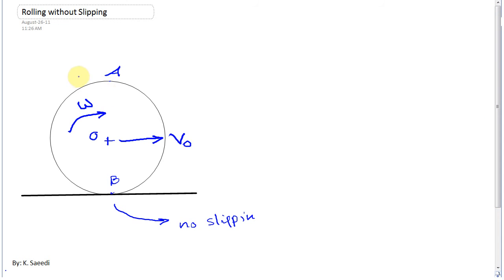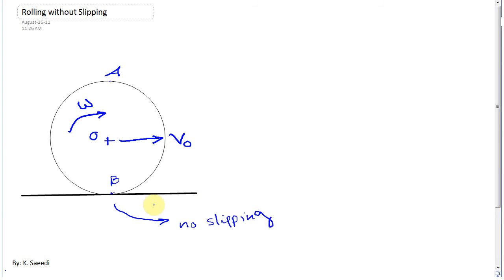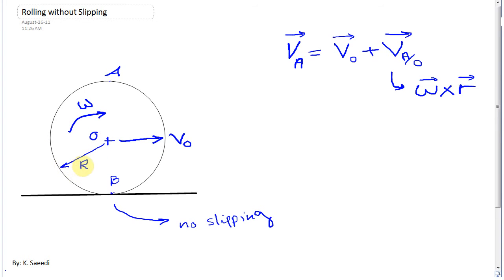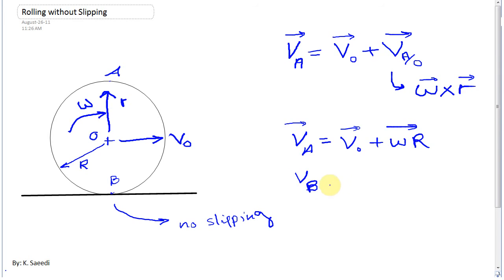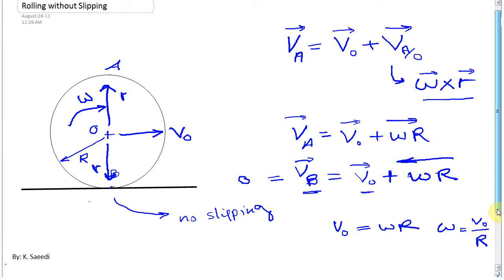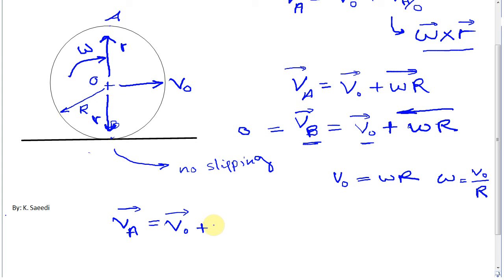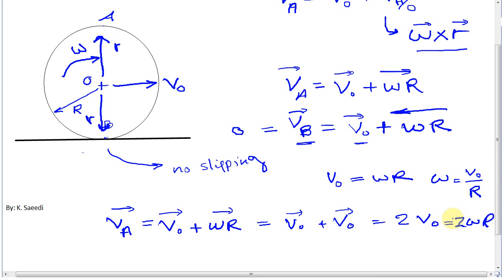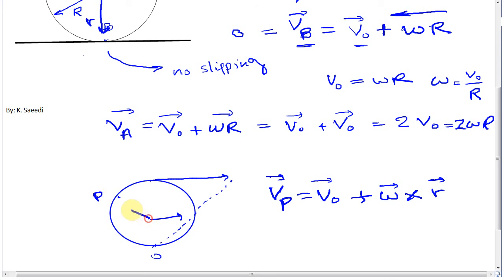Disk rolling without slipping